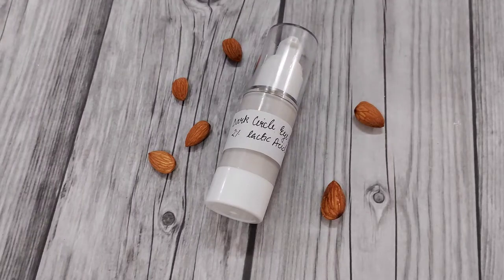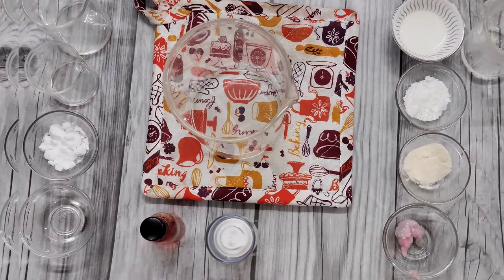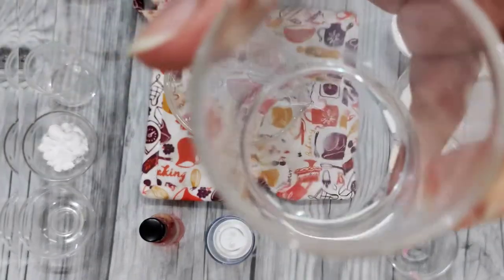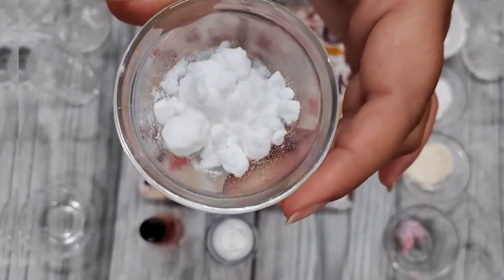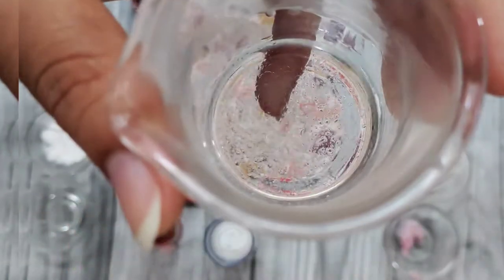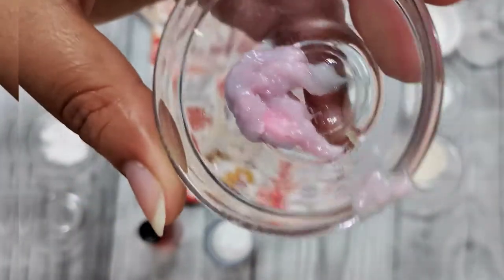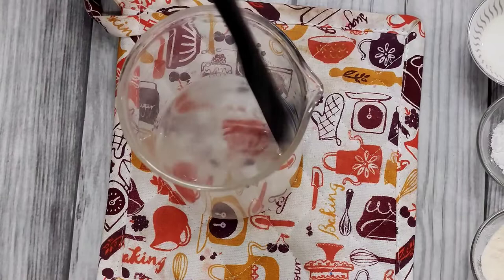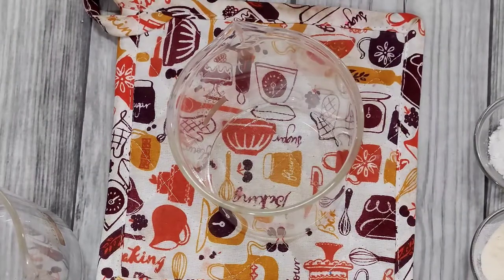2% lactic Acid Brightening Eye Gel Cream | DIY Eye Cream | Home Made Eyecream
Heated Water phase
28g | 28%  Distilled Water
30g | 30%  Rose   Water
4g |  4% Niacinamide
10g | 10% Glycerin
4g | 4% Sodium lactate
2g |2% Lactic   Acid
2g | 2% DL  Penthanol
Heat   Oil Phase
4g| 4% Almond  Oil
4g | 4% Insta Lotion( PEG 100 Sterate and Glyceral Stearate)
6g | 6% Capryl Capric triglycerides
2.5g | 2.5% Butter Blend
2g | 2% HEC
Cool Down Phase
0.5g | 0.5%  Preservative
1g | 1% Vit E